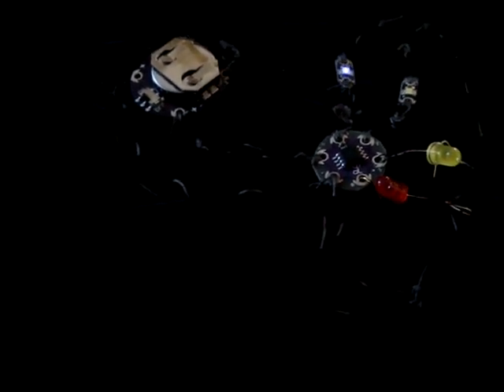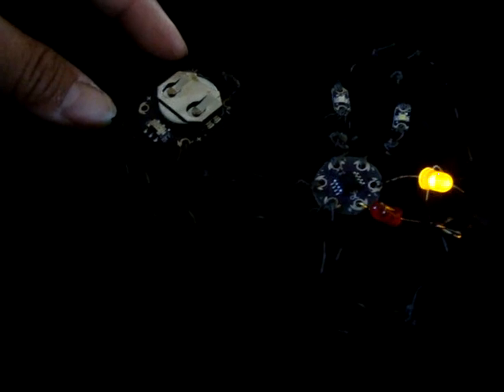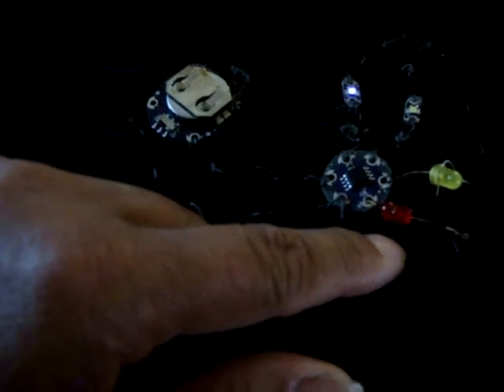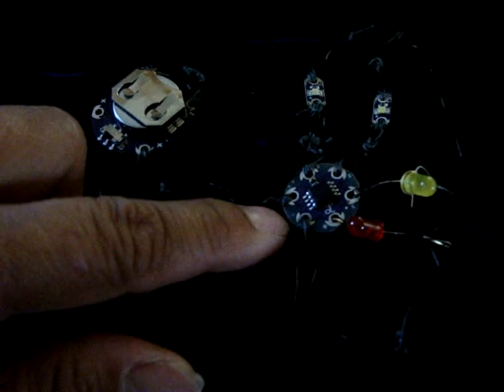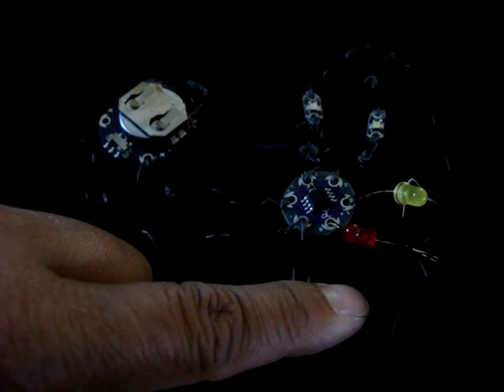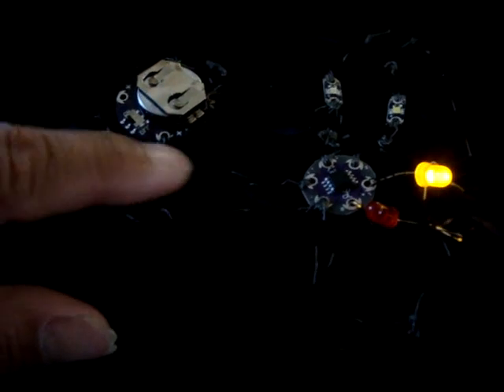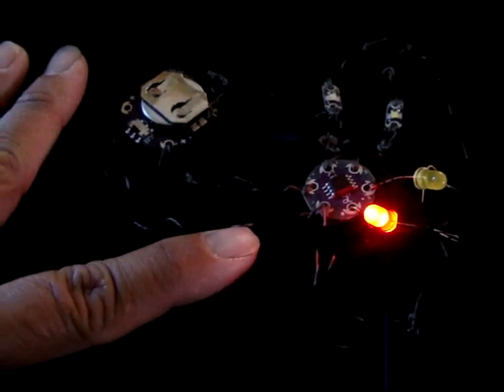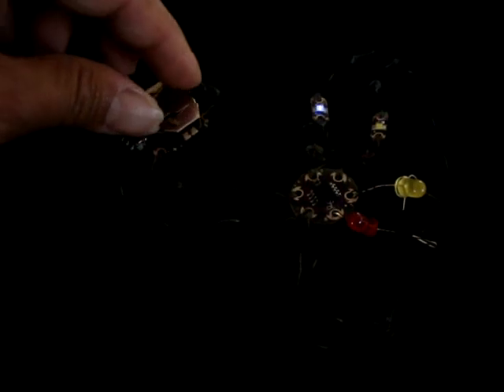Easy Fashiontech Project (Lilypad Tiny and Lilypad Twinkle)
My first experience with this was fraught with self doubt.  I didn't know if it would work, and when I thought it wasn't working, it actually was! the main tip is to sew all leds on so that you can see the one that's flashing.